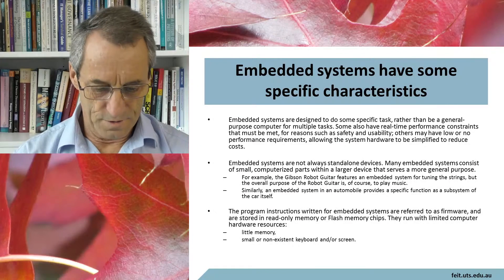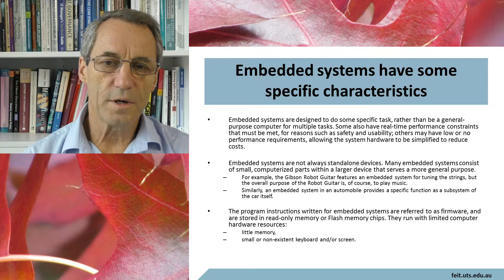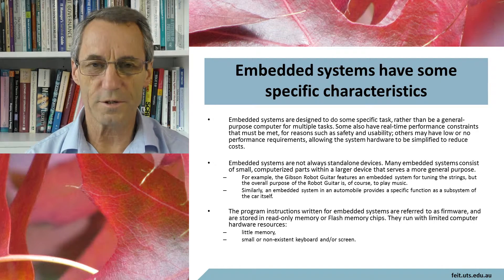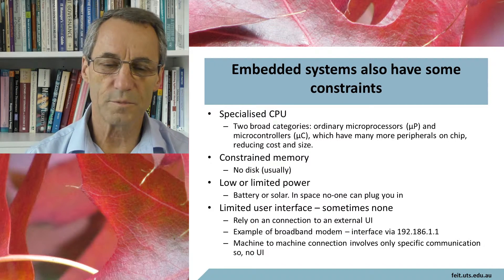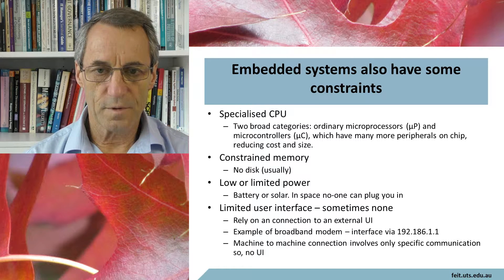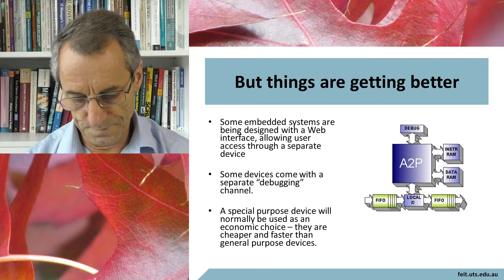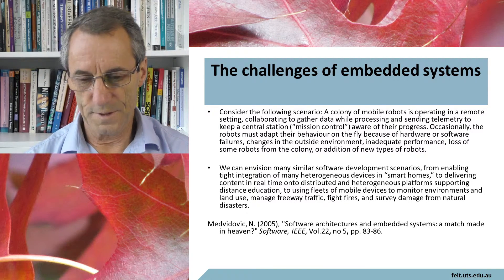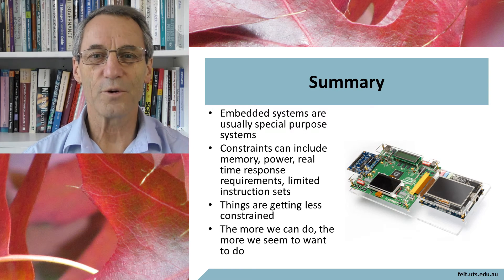Embedded systems Characteristics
A brief discussion of the characteristics, constraints and challenges  of real-time and embedded systems.